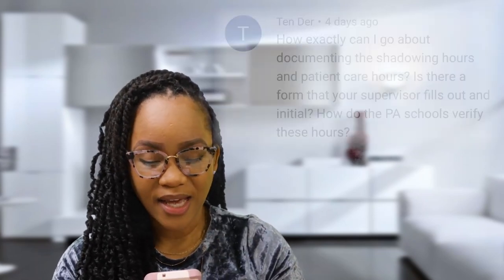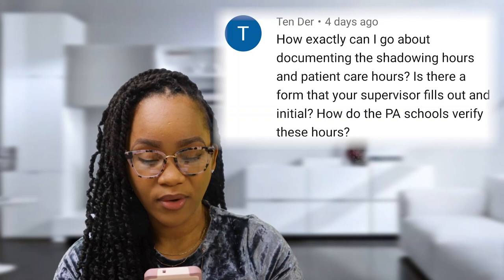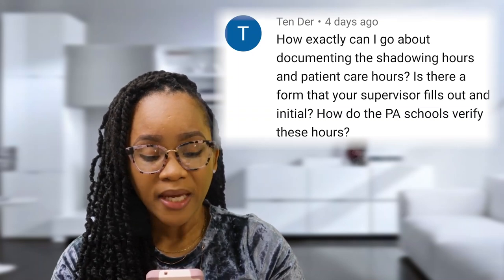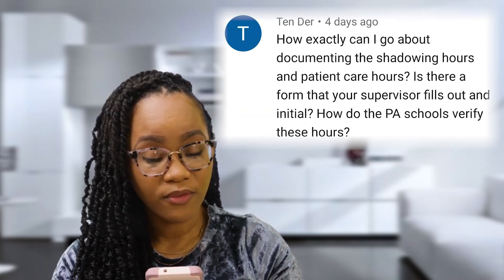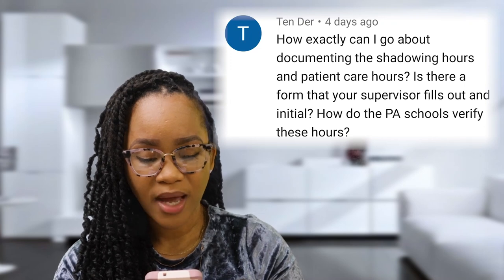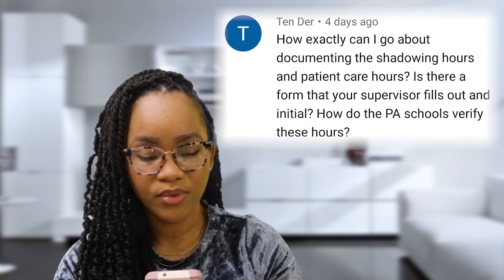The Best Way To Record your Shadowing Hours for PA school